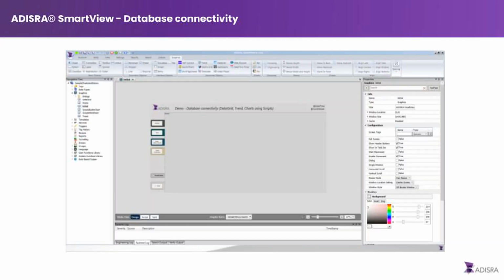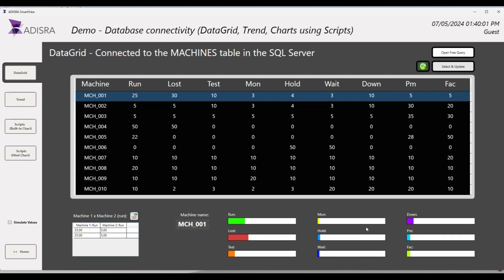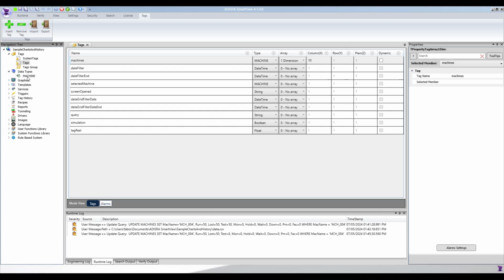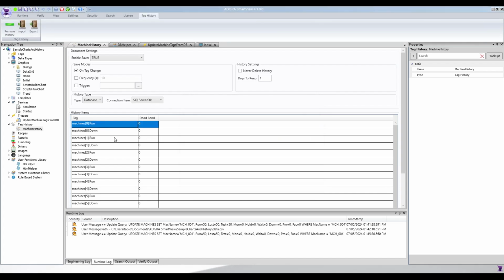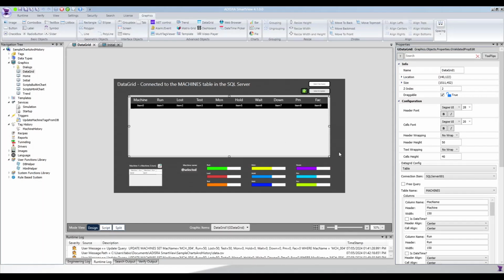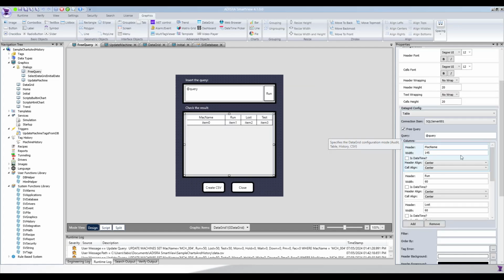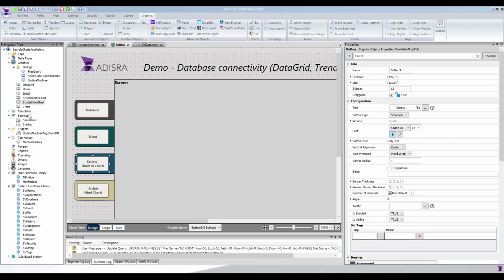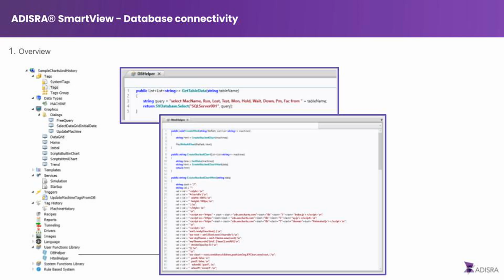ADISRA SmartView - Database Connectivity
This video brings different usages of ADISRA SmartView while connecting to the database. We will analyse all the documents that belong to a sample application while testing it.